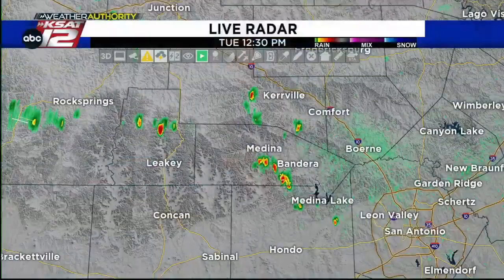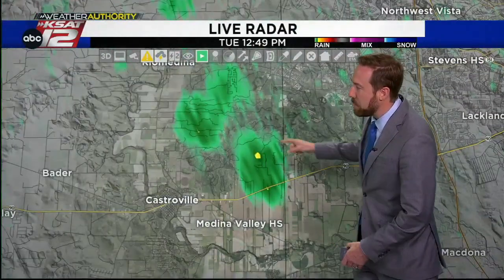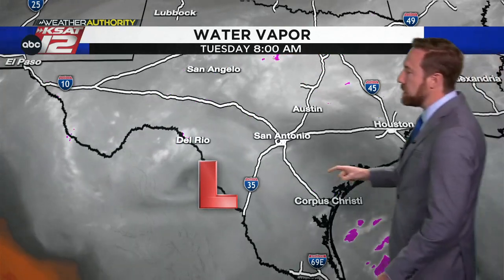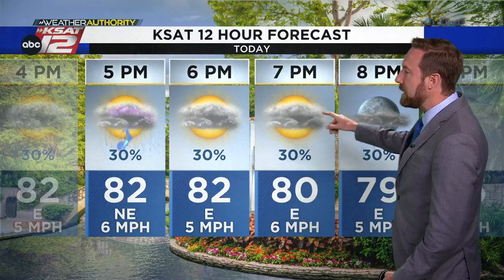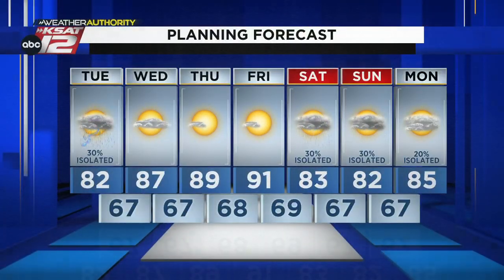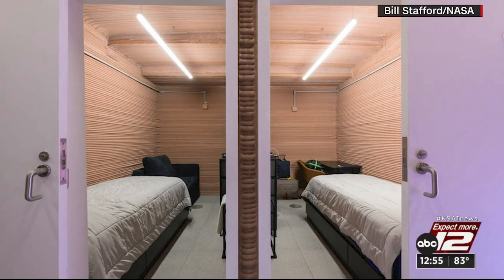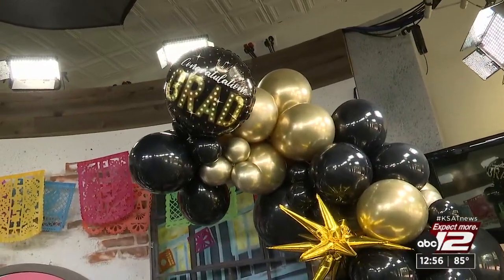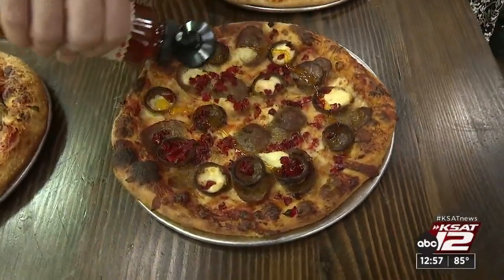KSAT12 News at 12:30 : May 16, 2023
Latest local news from South Texas from KSAT12